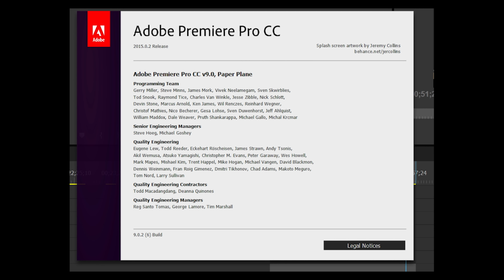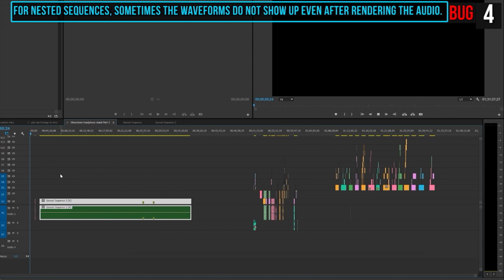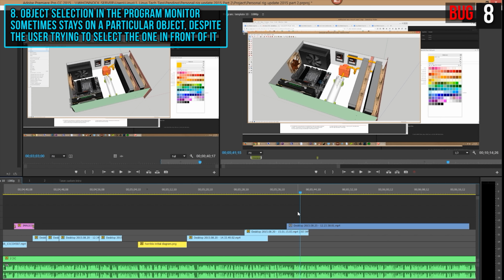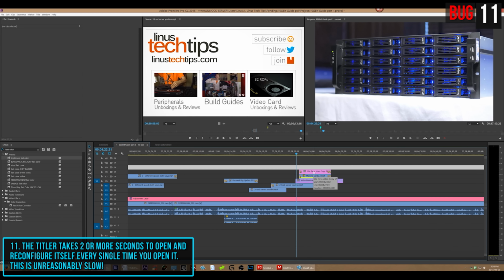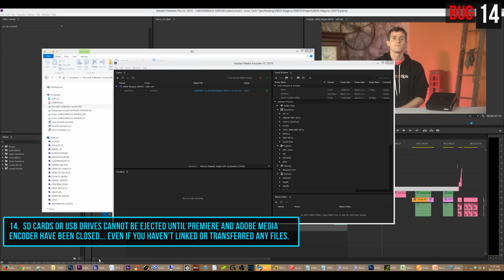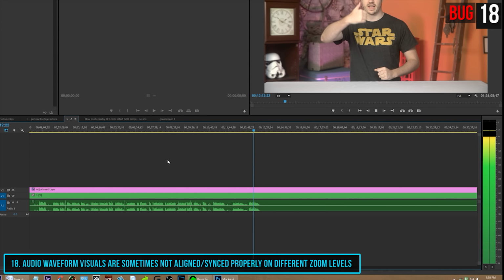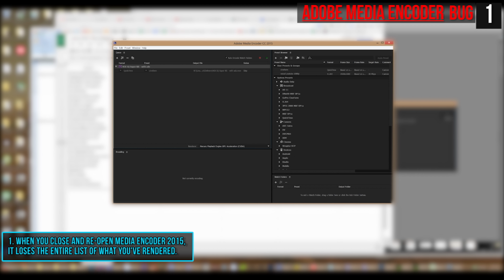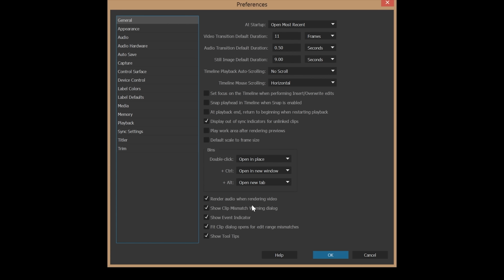Premiere Pro 2015.0.2 BUG report!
(EASY VIDEO NAVIGATION IN THE DESCRIPTION BELOW!)

I was nervous about upgrading to Premiere Pro 2015... turns out my fears were quite justified. Premiere 2015 has even more bugs than Premiere 2014. And here they are!

IF YOU HAVE ENCOUNTERED ANY OF THESE BUGS, please fill out a wishform, so we can get them fixed! You can link to this video using the timestamps below if you like.

EASY VIDEO NAVIGATION, AND EXPLANATIONS YOU CAN USE FOR YOUR BUG REPORT:

1. KINDA FIXED  Audio cuts out completely during playback. Error messages are: Audio not found, audio missing, audio out of sync. This happens ALL THE TIME. It may be network related.
0:54

2. FIXED  Sometimes a loud POP occurs when a new audio track begins to play
2:18

3. FIXED  Sometimes you get horribly loud static instead of the correct audio
2:54

4 For nested sequences, sometimes the waveforms do not show up even after rendering the audio.
3:52

5. Sometimes the waveform in the source monitor does not show up
4:26

6. Video playback stutters if a clip is moved during playback.
4:55

7. RARE - Premiere does not always display the sizes or positions of objects correctly while the video is PLAYING. When paused or rendered, the objects appear normal.
6:10

8. RARE - Object selection in the program monitor sometimes stays on a particular object, despite the user trying to select the one in front of it.
7:24

9. ALWAYS - The clip loaded into the video effects panel will scale its size incorrectly if that clip is resized on the timeline. The clip will resize itself too small, become cropped off, and will not be fully accessable for keyframing.
4:27

10. FIXED  If your sound is not playing at all and you need to change the audio device, Premiere crashes when it asks you to open the audio devices and you select "yes."
8:53

11. The titler takes 2 or more seconds to open and reconfigure itself every single time you open it.
9:52

12. For 4K monitors, UI scaling is handled by windows. However, not everything in Premiere cooperates, like the widow for the  dynamics effect.
(Also, grabbing edges of bounding boxes is more difficult because you have to be nearly pixel perfect.)
10:49

13 - MAYBE FIXED Trimming the edges of clips with the selection tool can be incredibly slow and laggy. Unchecking "Composite preview during trim" will fix this.
11:59

14. FIXED -  SD cards or USB drives cannot be ejected until Premiere and Adobe Media Encoder have been closed... even if you haven't linked or moved any files.
12:54

15. Sometimes Premiere completely refuses to open, even with no project selected. Restart is required. Rare, but annoying.
14:15

16. Was unable to copy/paste clips or attributes. Fixed by restarting Premiere. This happened only once.
14:53

17. When making a nested sequence, the video layers will disappear into the nest, but audio layers will not. Instead, they remain on the main timeline. Not sure if this is a bug or a feature...
15:44

18. FIXED? - Audio waveform visuals are sometimes not aligned/synced properly on different zoom levels
16:52

19. Nested audio waveforms disappear temporarily, such as when you zoom in, zoom out, or scroll along the timeline.
17:41

20. A mask on a fast color corrector effect will behave strangely if there is another fast color corrector effect on the same clip.
18:14

21. FIXED, when I reformatted my machine - It takes 6 seconds for the preferences window to open, and it take 4 seconds for it to close. Other windows like the keyboard shortcuts are also slow to open and close.
18:51

ADOBE MEDIA ENCODER 2015 BUGS:
1. When you close and re-open media encoder 2015, it loses the entire list of what you've rendered.
Actually, I double checked, and it looks like this is a new default SETTING that can be easily changed, not a bug (even though it had apparently been a bug in the past.) Sorry! That's my mistake. Somehow I missed that when I looked for solutions.
19:17